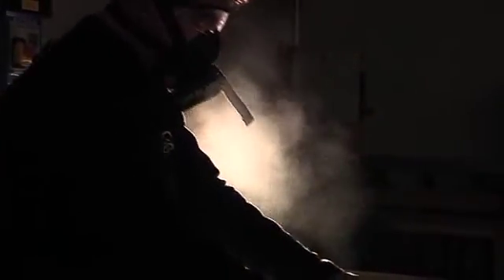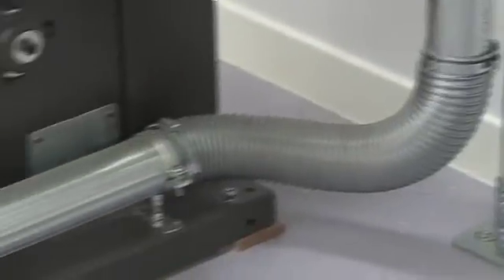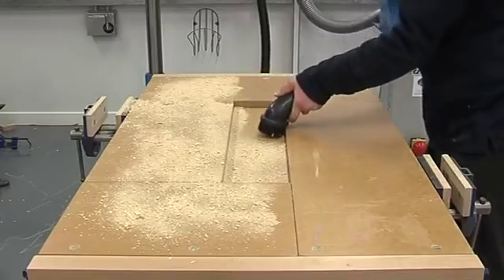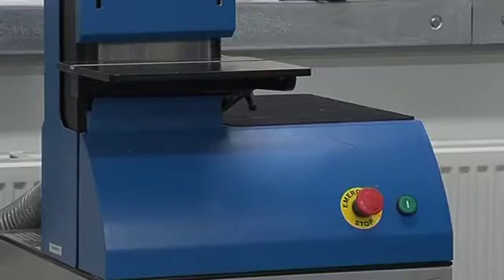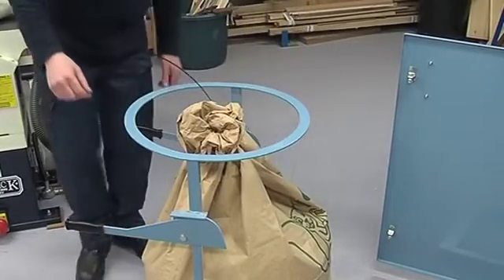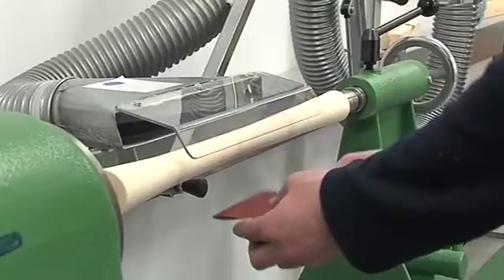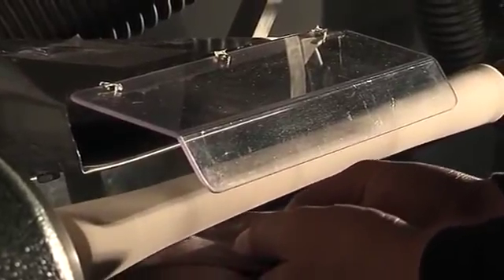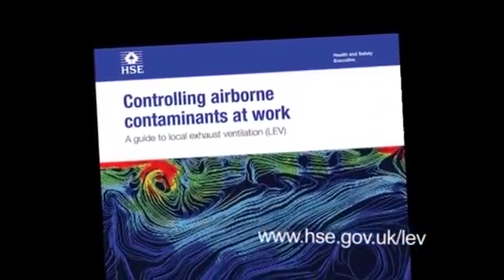Effective local exhaust ventilation system in a classroom - Local Exhuast Ventilation (LEV)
An example of a well designed local exhaust ventilation system that controls well, is easy to operate and maintain and has low running costs.